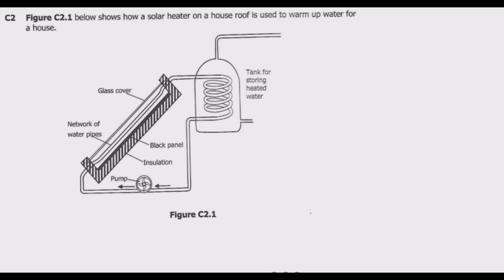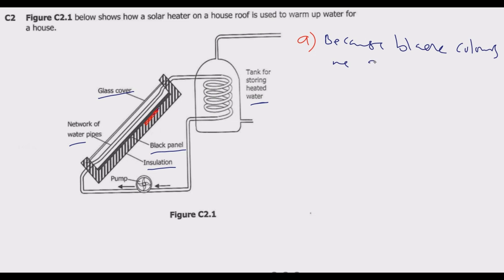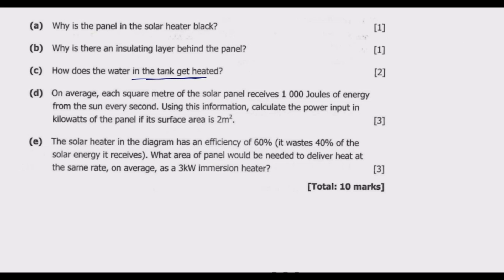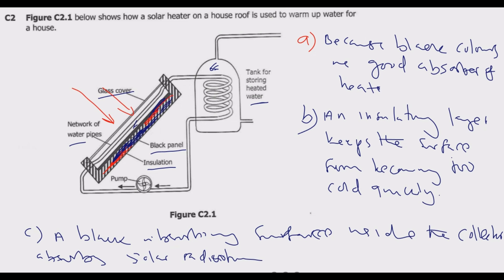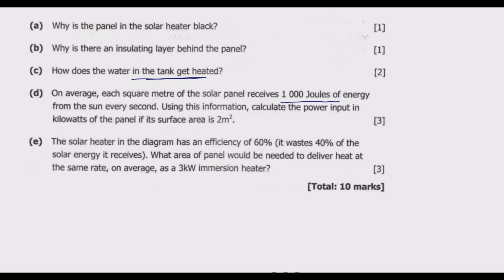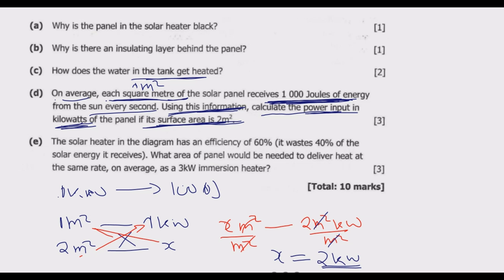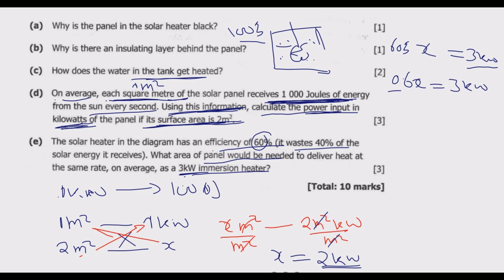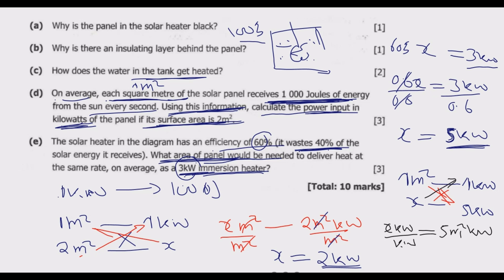2020 GCE SCIENCE PAPER 1 QUESTION C2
This video is a detailed examination revision of SECTION C Questions the 2020 GCE Science Paper 1 set by the Examination Council of Zambia. The questions are based on the standard Ordinary Level Physics syllabus. We want to help you ace any Ordinary Level or General Secondary Certificate Examinations. For extensive revision of Mathematics, Physics , Chemistry etc check out on our Channel